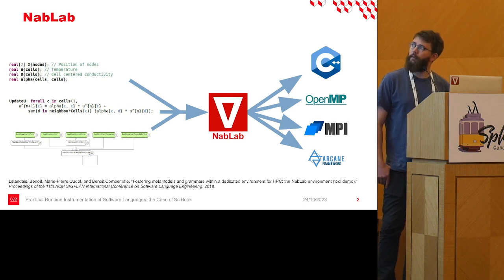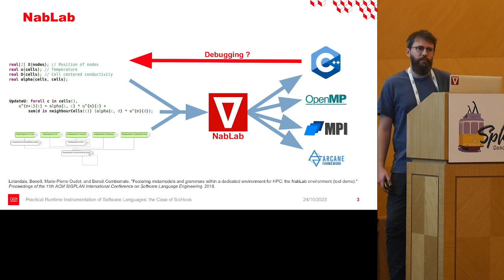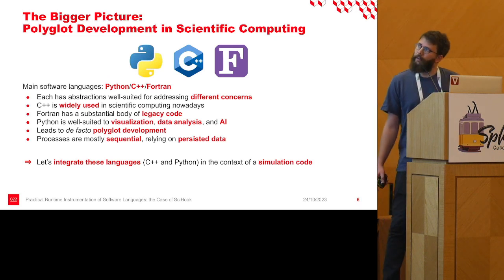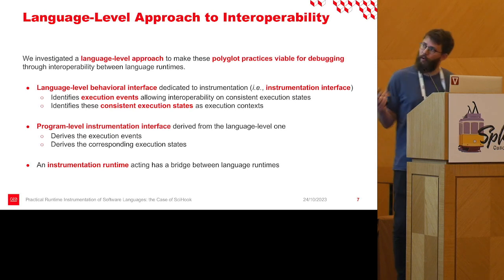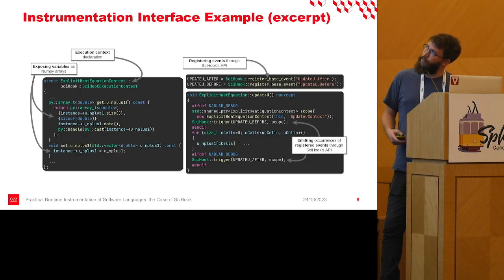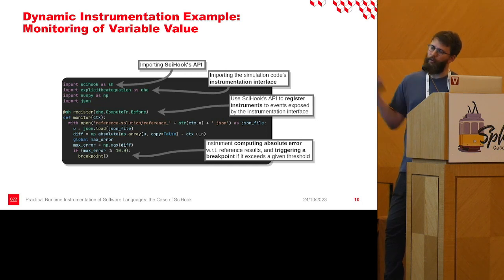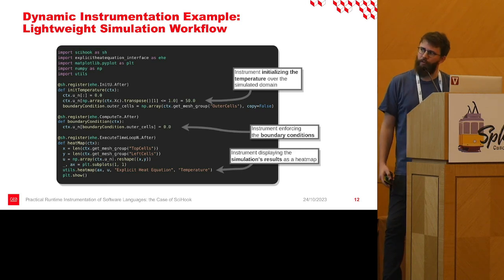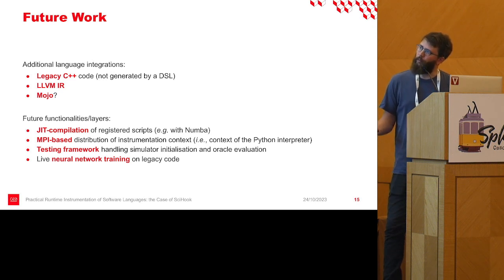[SLE23] Practical Runtime Instrumentation of Software Languages: the Case of SciHook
Practical Runtime Instrumentation of Software Languages: The Case of SciHook (Video, SLE 2023)
Dorian Leroy, Benoit Combemale, Benoît Lelandais, and Marie-Pierre Oudot

Abstract: Software languages have pros and cons, and are usually chosen accordingly. In this context, it is common to involve different languages in the development of complex systems, each one specifically tailored for a given concern. However, these languages create de facto silos, and offer little support for interoperability with other languages, be it statically or at runtime. In this paper, we report on our experiment on extracting a relevant behavioral interface from an existing language, and using it to enable interoperability at runtime. In particular, we present a systematic approach to define the behavioral interface and we discuss the expertise required to define it. We illustrate our work on the case study of SciHook, a C++ library enabling the runtime instrumentation of scientific software in Python. We present how the proposed approach, combined with SciHook, enables interoperability between Python and a domain-specific language dedicated to numerical analysis, namely NabLab, and discuss overhead at runtime.